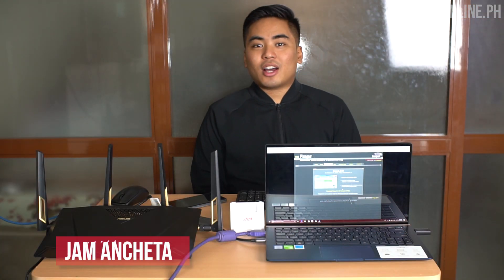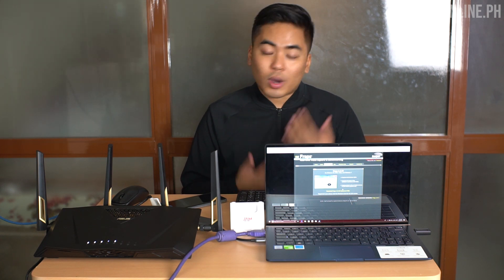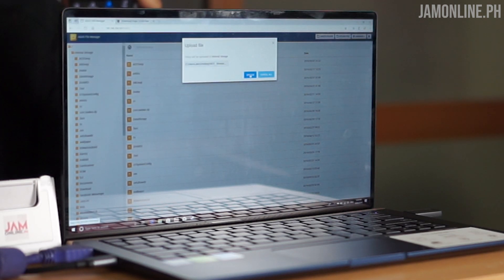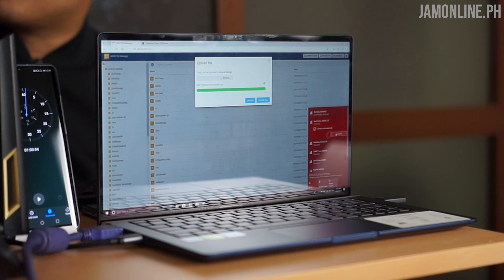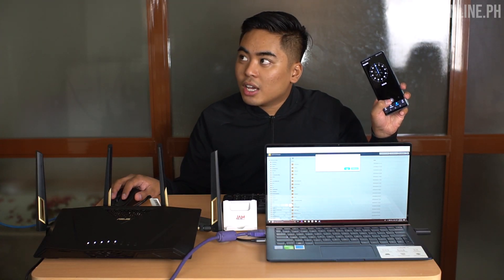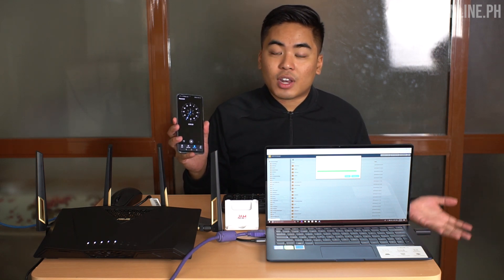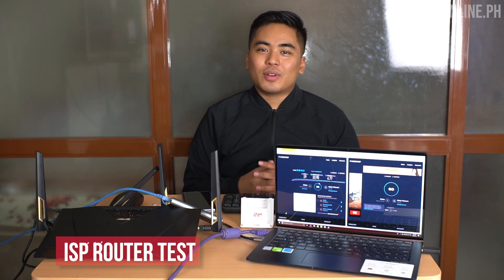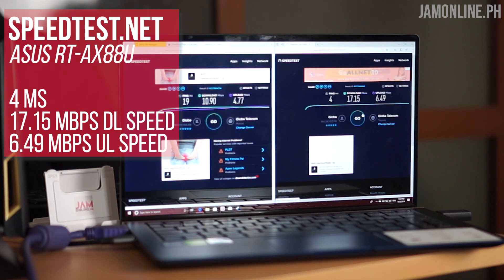ASUS RT-AX88U Router Gaming and Speed test Review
So how good is the WiFi 6 technology of the ASUS RT-AX88U? Well, the ASUS RT-AX88U is really changing the game with its ultrafast speed and amazing technology inside.